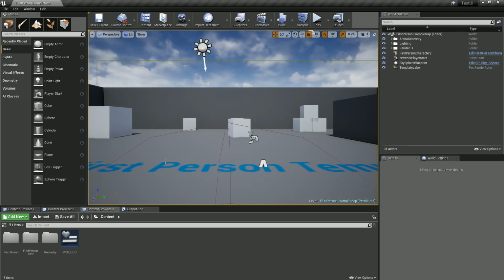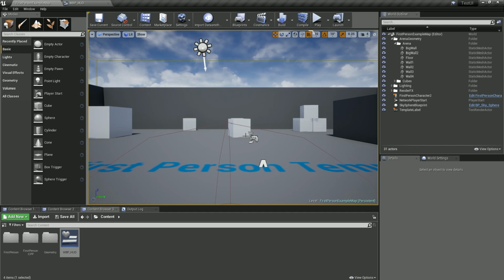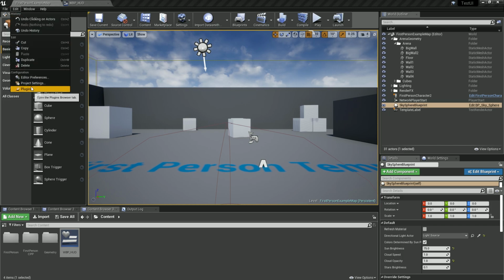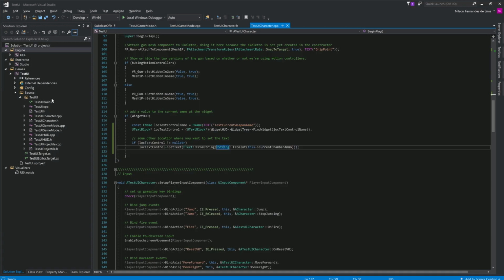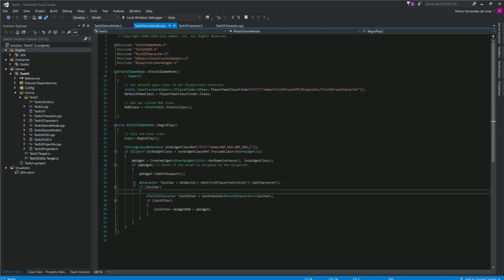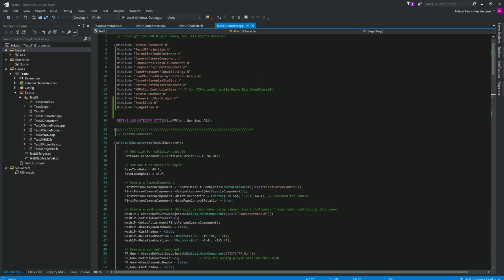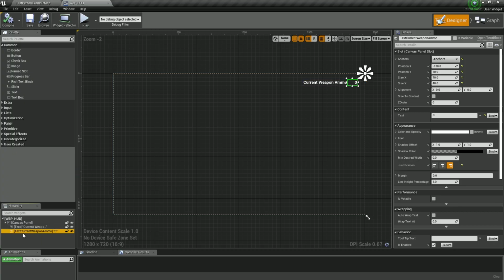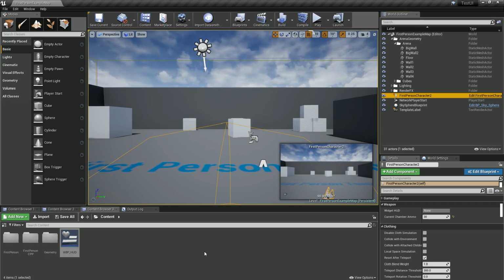UE4 - Widget Update in C++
This is a small video showing some hints on how to update a widget with C++ in Unreal Engine 4.
There are other ways of doing so, this is one with a low compromise when you are working in a large team with other people taking care of UI while you do the code work.

The course link at Udemy.com I have mentioned is from Tom Looman and found